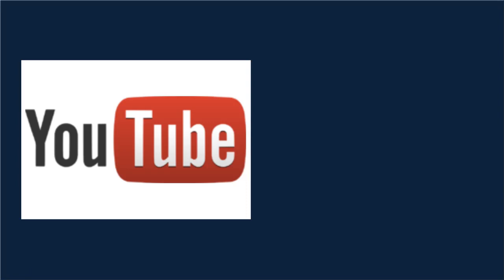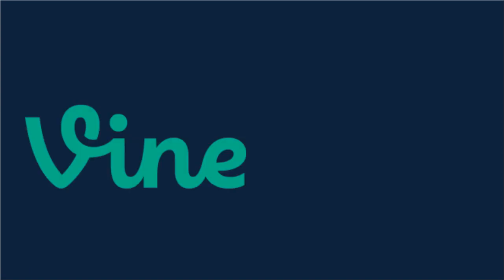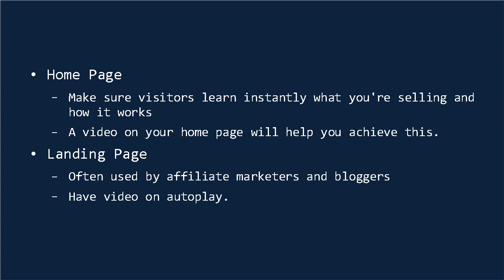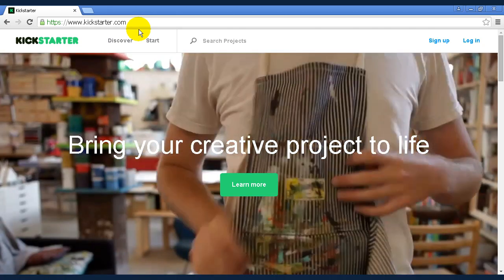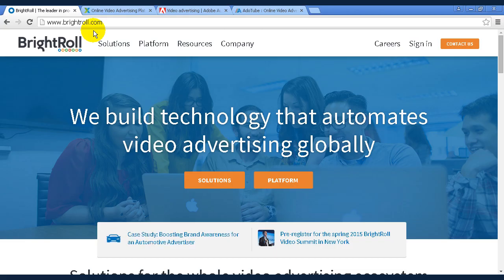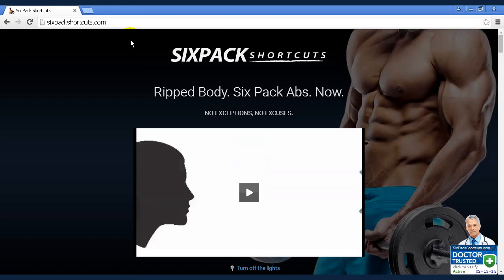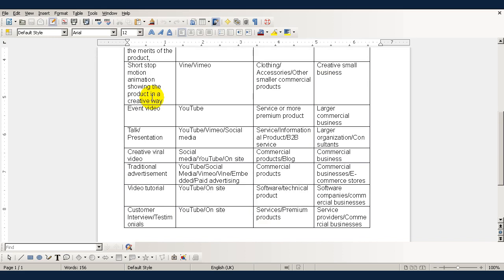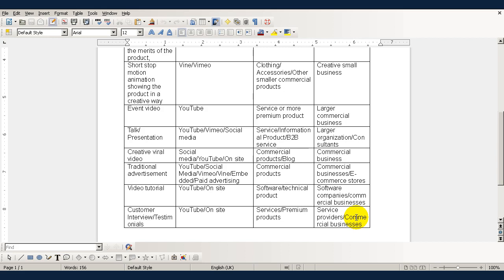Gibcom Marketing support training | Where to distribute your videos for maximum views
Hey there are you looking to touch up some knowledge or start learning something new?
Here is a break down of what Video Marketing is and you're in luck as our channel has uploaded the whole series so don't miss out all this information !

Using video as part of marketing is gaining a lot of traction across businesses of all sizes, including entrepreneurs and small businesses.

Renderforest Survey found that videos helped businesses increase:

Brand awareness by 70%

Traffic by 51%

Sales by 34%

The outcome is quite amazing, isn’t it?
The key to their popularity lies in their relative ease to engage with both prospects and clients across multiple platforms.
Small businesses  are increasingly using videos to attract, convert, and retain new customers with great success.

One way to start your journey to success is by watching these videos :)